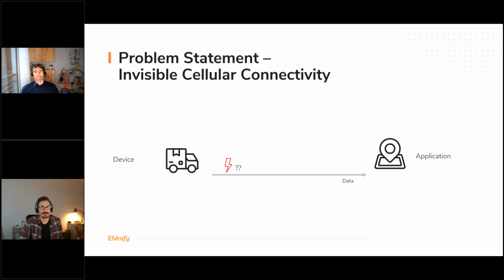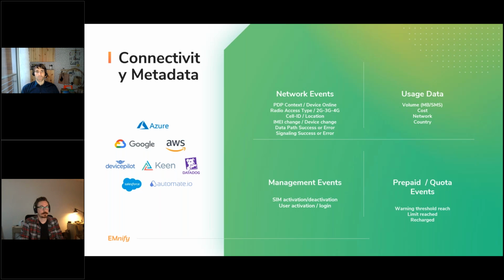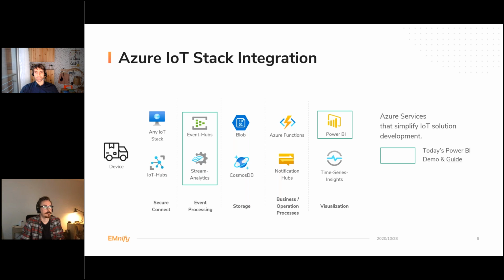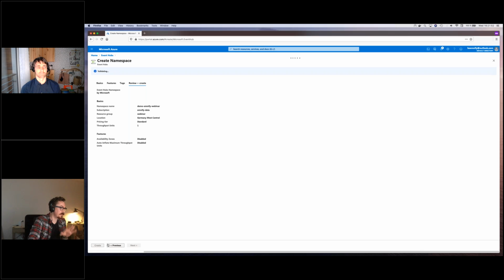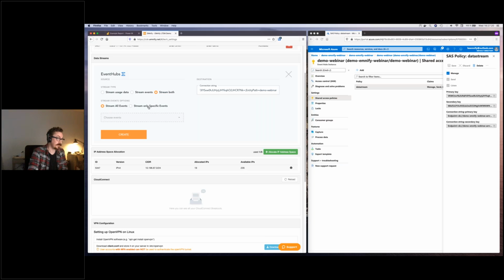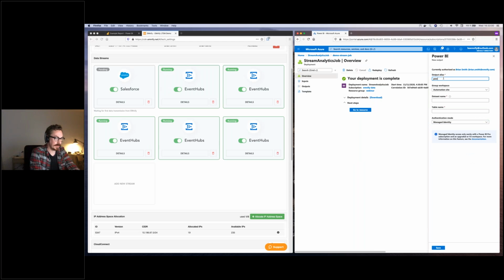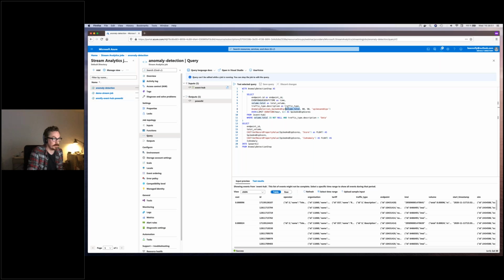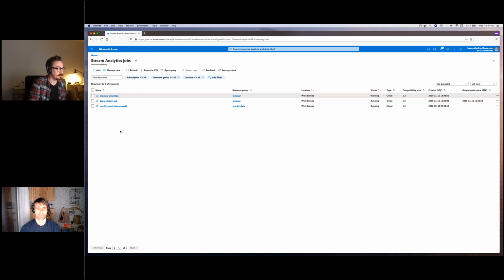On-Demand Workshop: How to enable your support teams with Microsoft services.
Watch this on-demand demo and learn how to streamline processes using the Azure Event Hubs integrations to build operational dashboards in PowerBI. These integrations will enable your support teams to faster detect and resolve issues from device, connectivity and application.